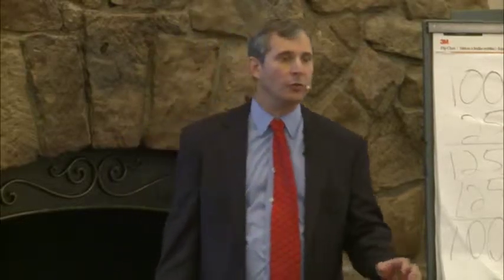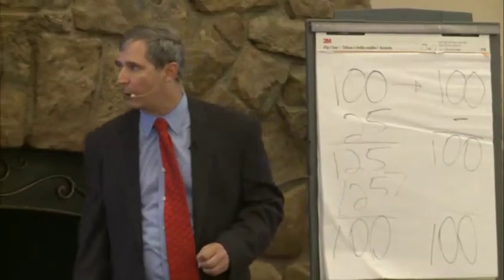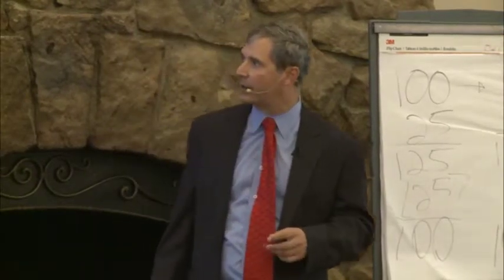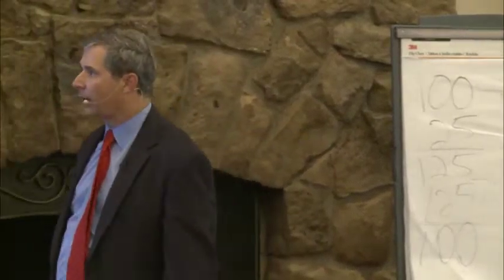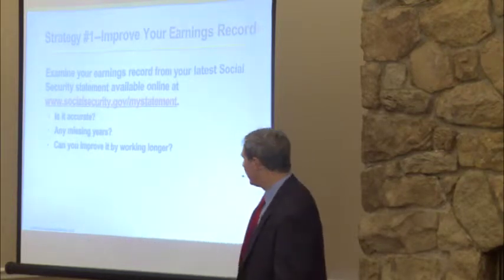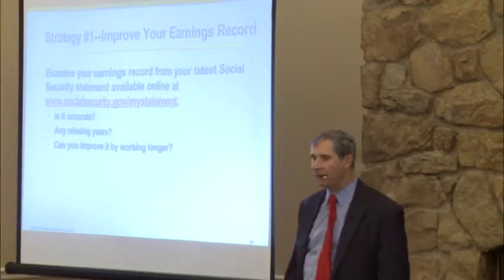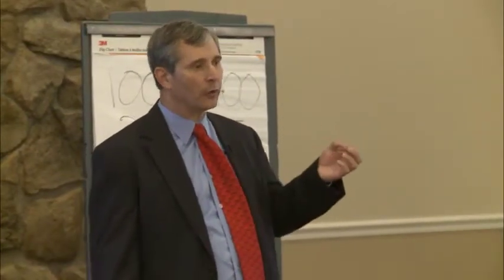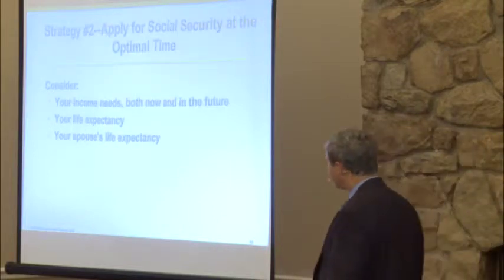Strategies to Maximize Your Social Security Benefits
The Social Security Administration does not automatically give you the absolute best benefit you can receive.  They give you what you apply for, and knowing how, when and what to apply for can make hundreds of thousands of dollars of difference over your retirement.  Jim outlines the 5 strategies you can employ to maximize your benefit.